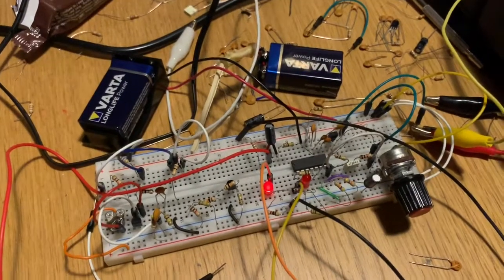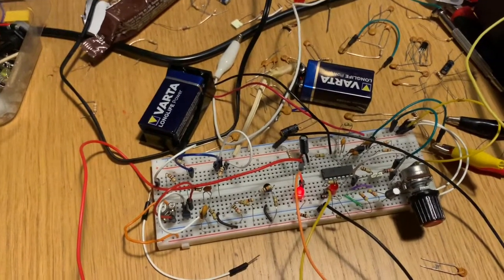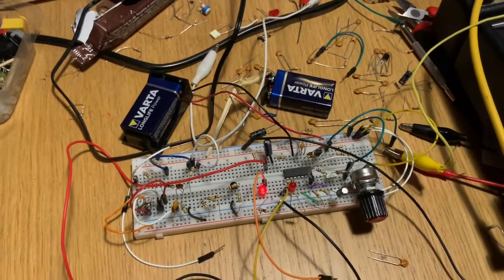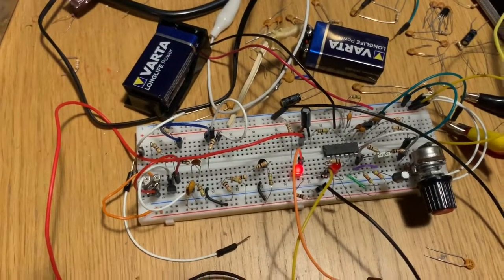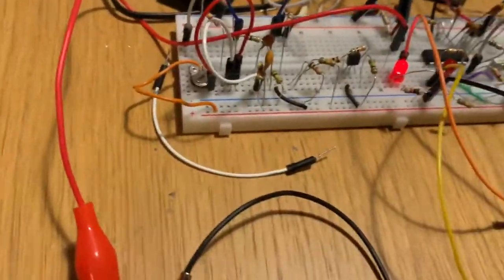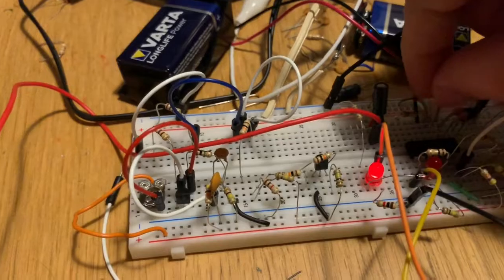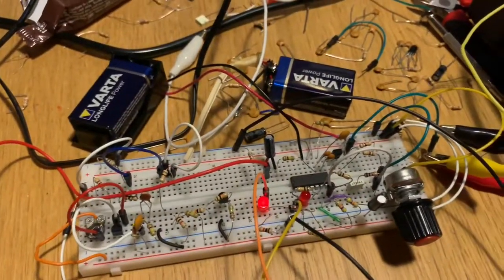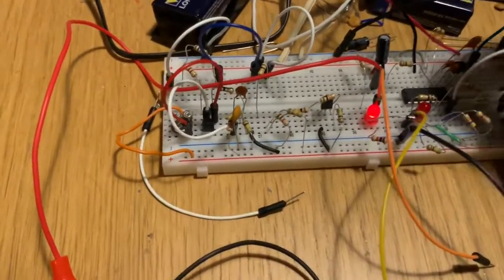Simple Filter - WP-20 Vcf DIY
Originally designed by Ray Wilson (MFOS) for the WP-20 noisebox.  Really simple but surprisingly capable for a single op amp and one npn transistor.

Schematics can be found on musicfromouterspace.com